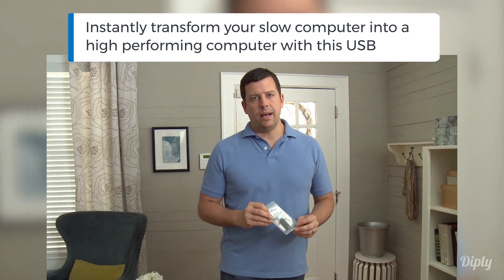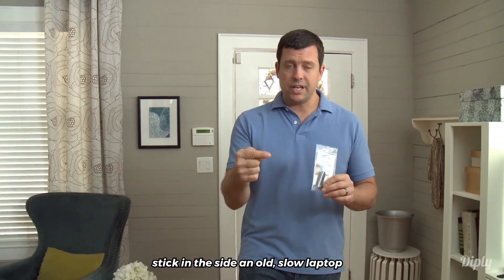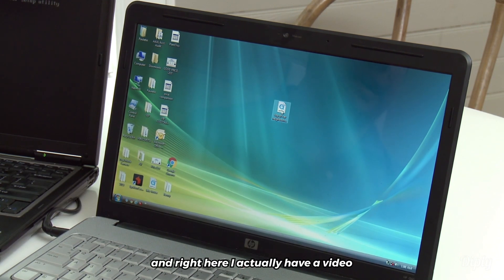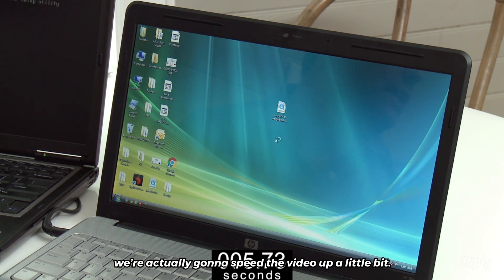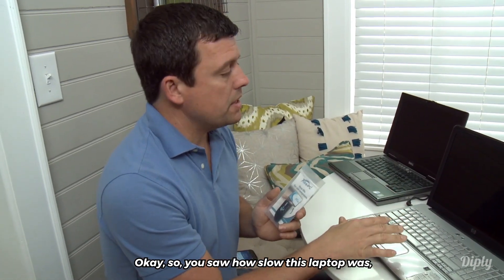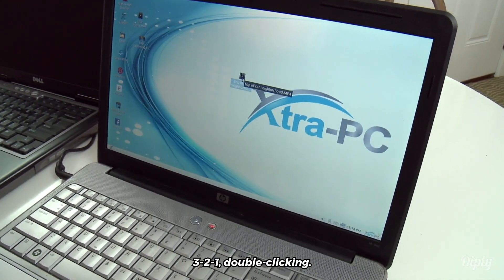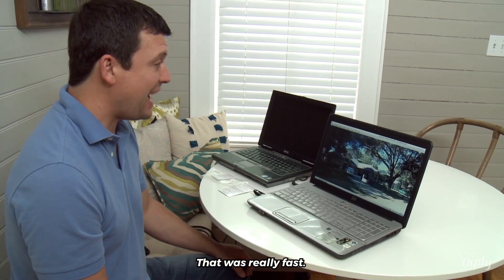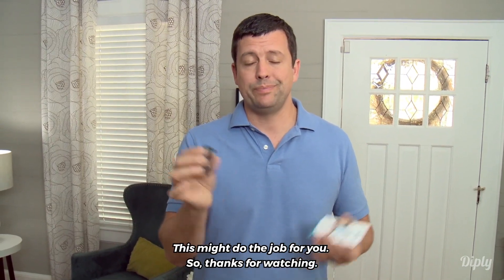Instantly Turn Your Old Computer To Like New Again | XtraPC